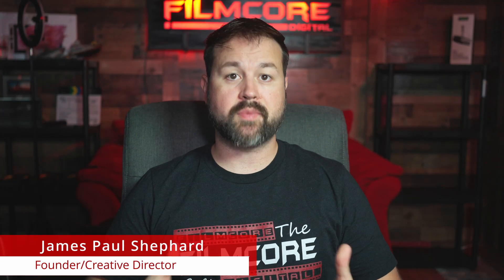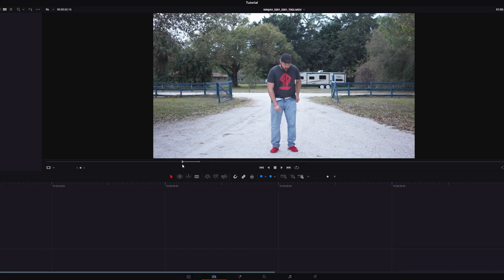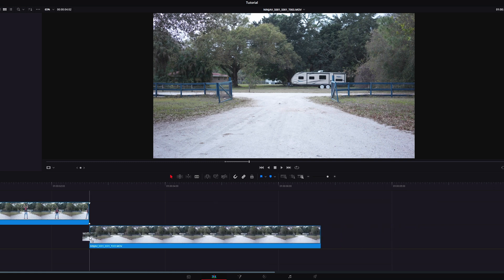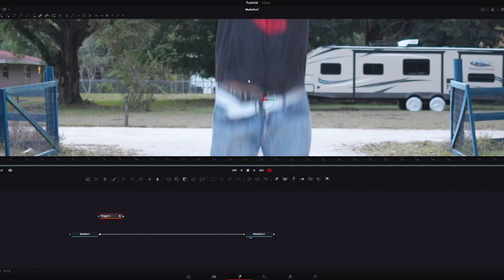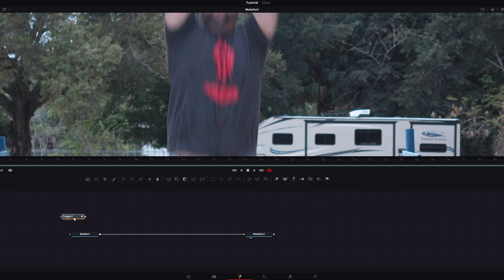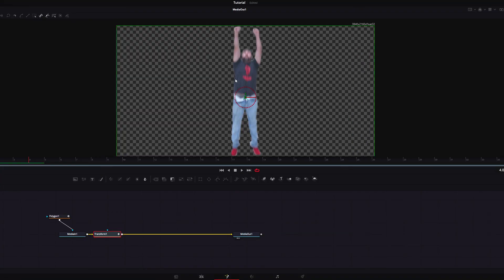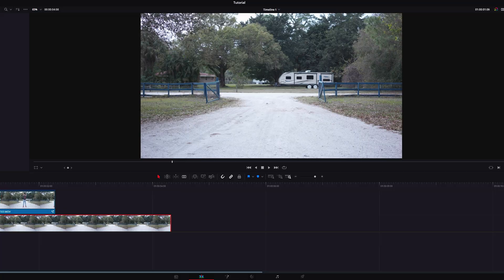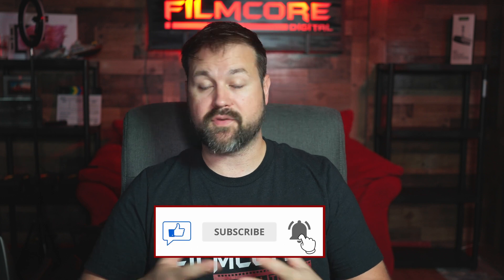Simple Superhero Take Off Effect in Davinci Resolve (Tutorial)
In this video, I will show you a quick and simple way to create a superhero take-off effect inside Davinci Resolve.

Get some really cool assets here-

Become a Filmcore Crew Member

Get some of our cool Merch